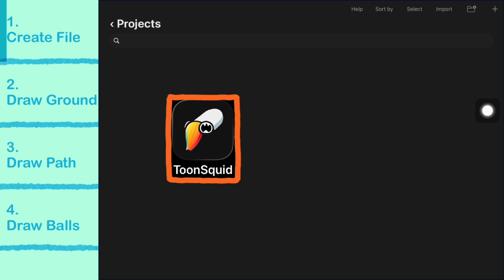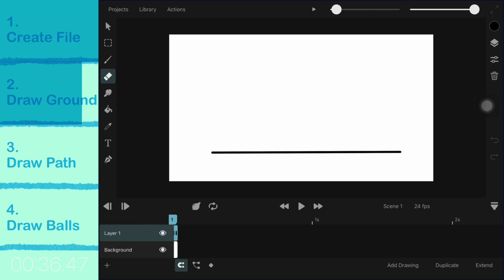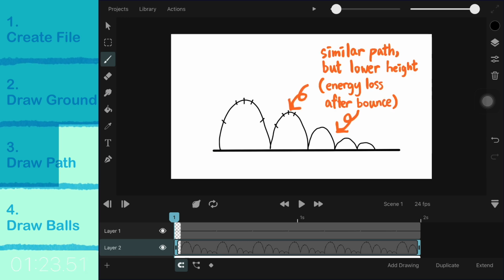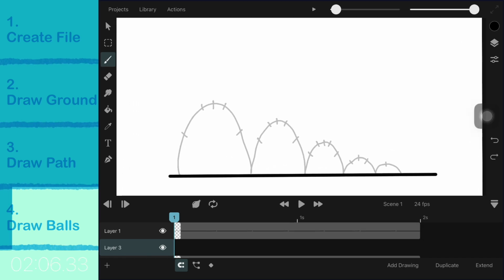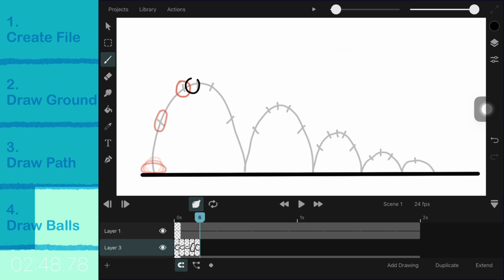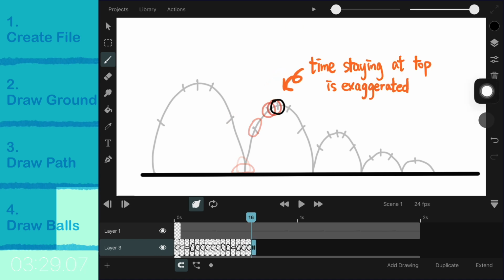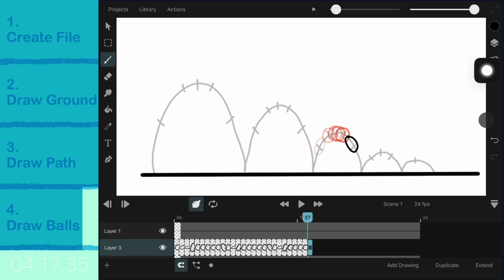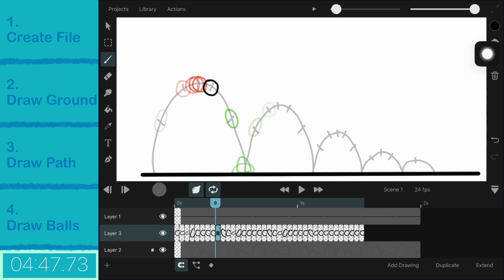Draw your First Animation in 5 min (Full Process) | Toonsquid for Beginners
0:00 Intro
0:26 Create File
0:36 Draw Ground
1:10 Draw Path
2:23 Draw Balls
5:16 Bouncing Ball!
5:32 Outro

If you want to learn how to animate, follow this tutorial to draw your first animation in less than 5 minutes! I just started self-learning animation last month, if I can do this, you can do it too :D I animate on iPad using Toonsquid, which I found to be quite beginner-friendly!

I'll be sharing what I've learned and my progress in this channel. Subsribe to learn with me ^^!

I've also made another video about adding motion trail to animation, you can try it in your first animation to make it look more interesting!